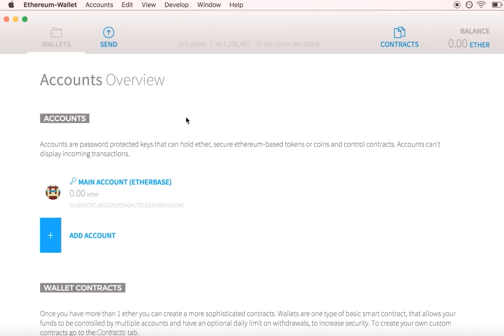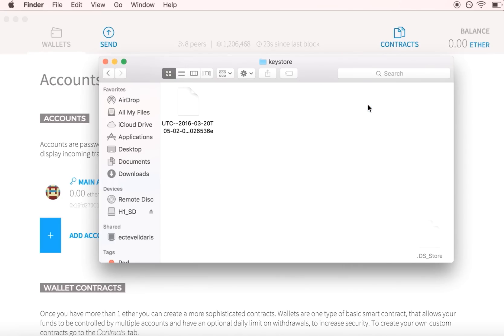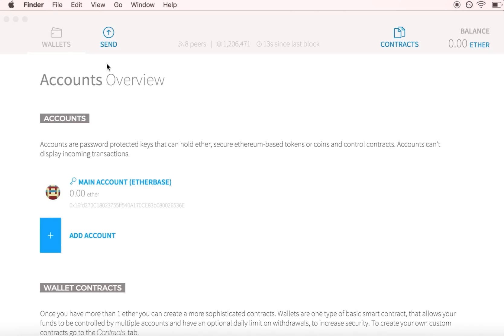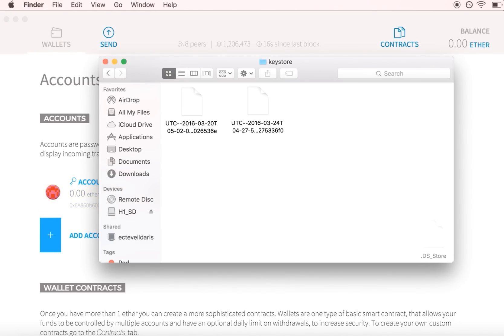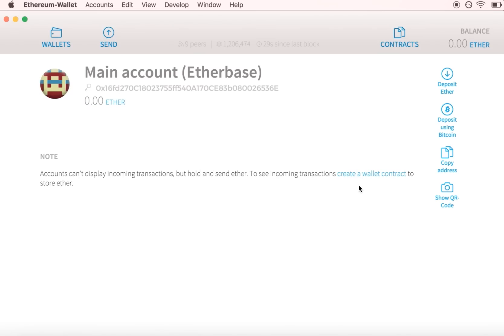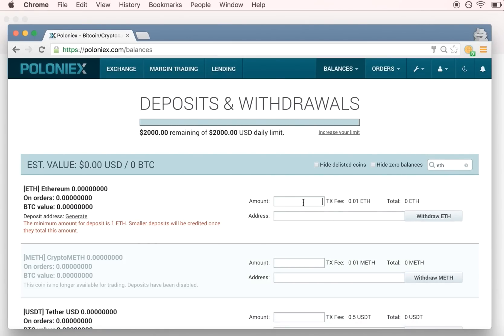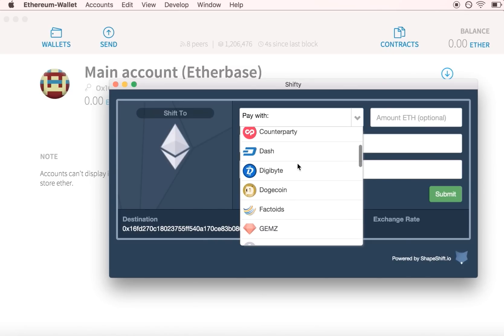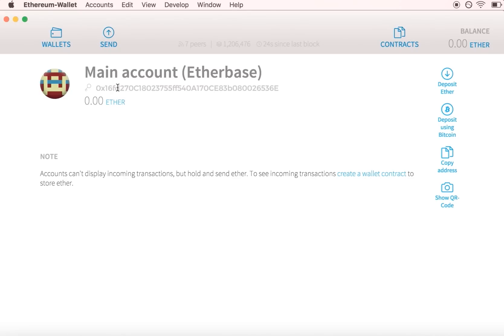How to Back up and load the Ethereum Wallet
Thank you to Fabian Vogelsteller and Alex van de Sande for building an excellent wallet that gets better and better every month.

If you want to hold ether in your wallet safely, you need to back up your accounts. To learn more about backing up wallet contracts and older versions of Mist, go